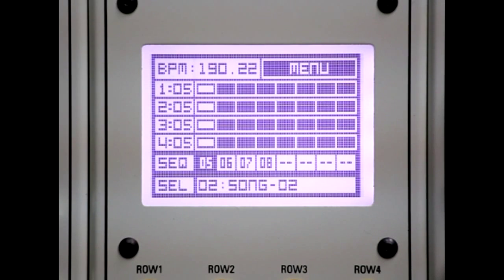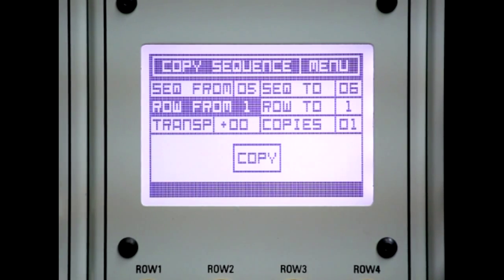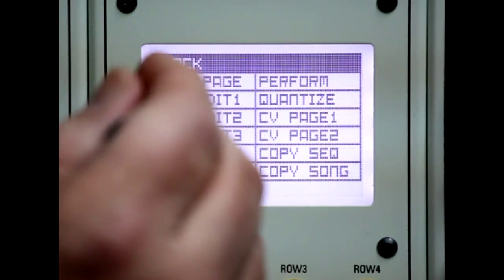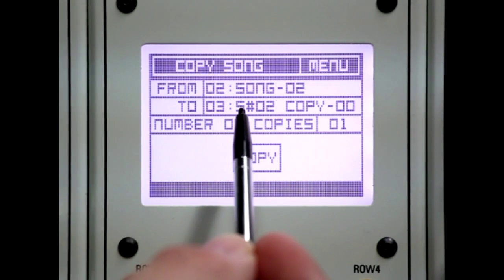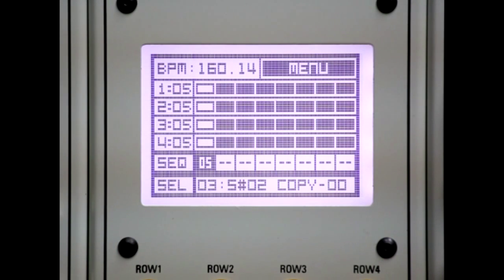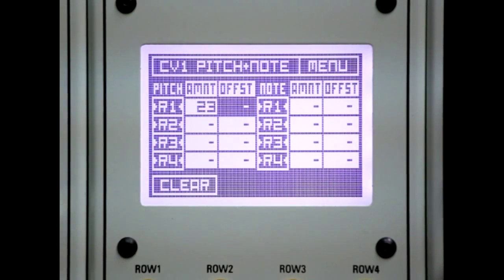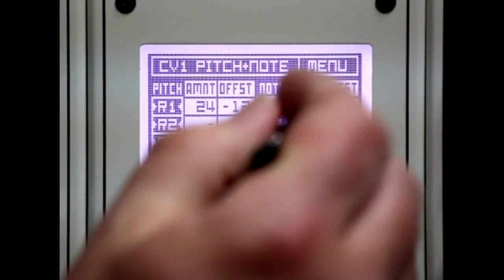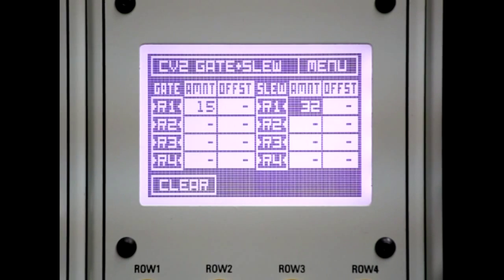Copy + CV.mp4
Touch Sequencer Copy Seq ,Copy Song and CV pages